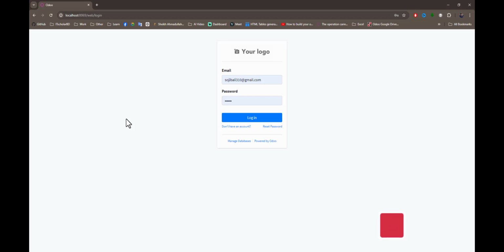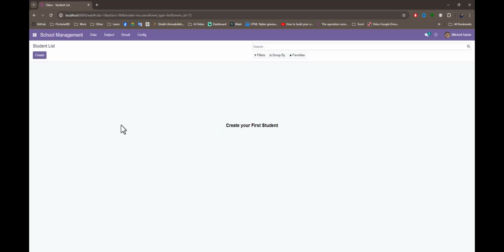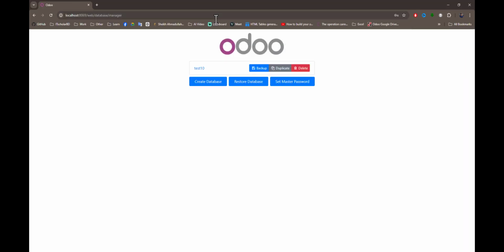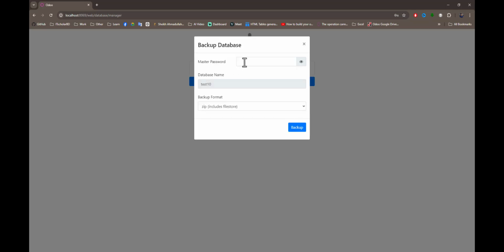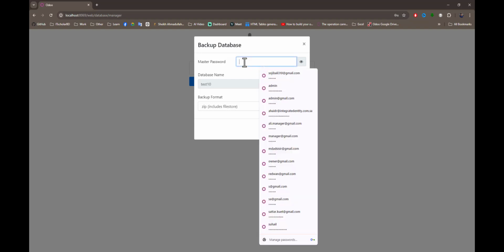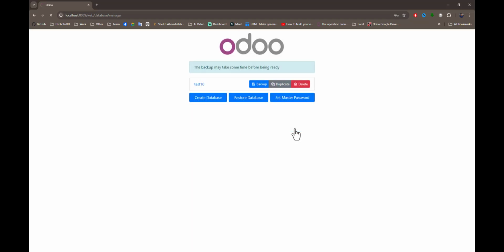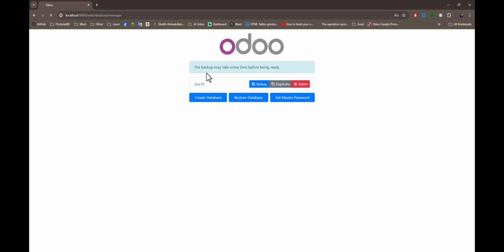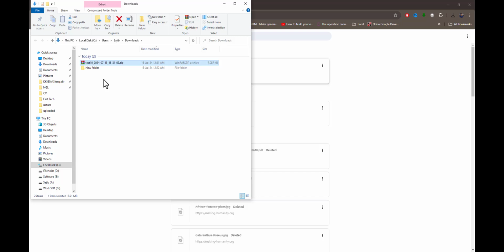Database Backup Manually in Odoo | Fast Tech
📽️ Welcome to Fast Tech! In this video, we'll guide you through the step-by-step process of performing a manual database backup in Odoo. Ensuring your data is secure is crucial, and we'll make it easy for you to understand and implement. Whether you're an Odoo beginner or looking to refine your skills, this tutorial covers all the essentials to safeguard your information.